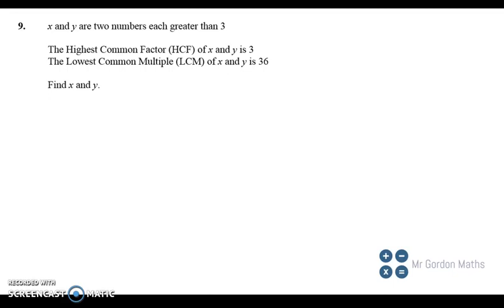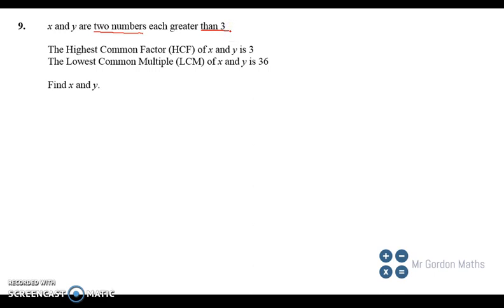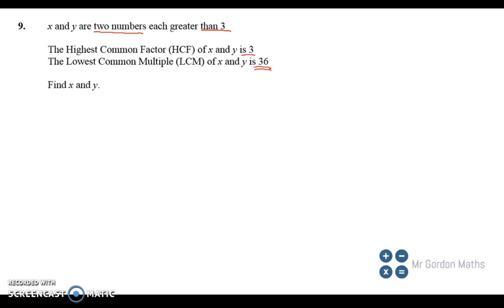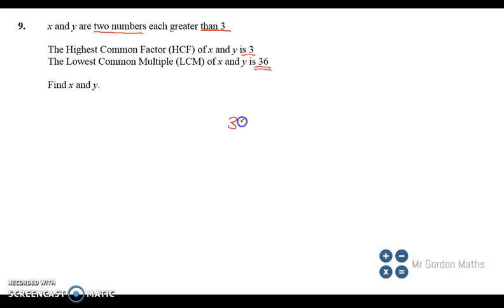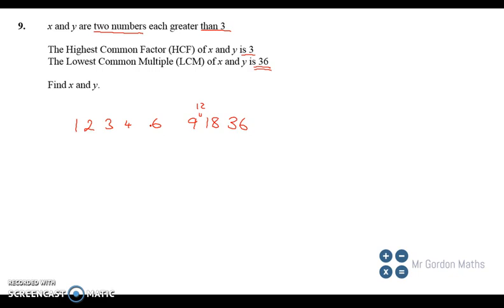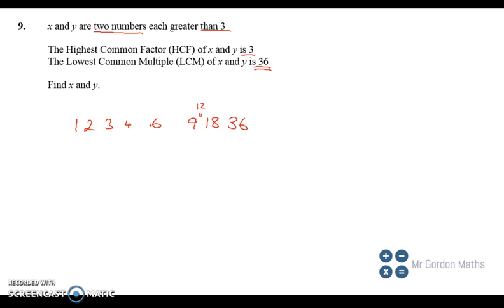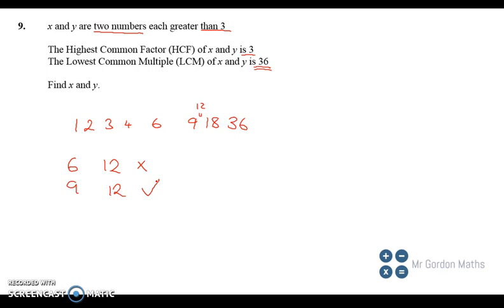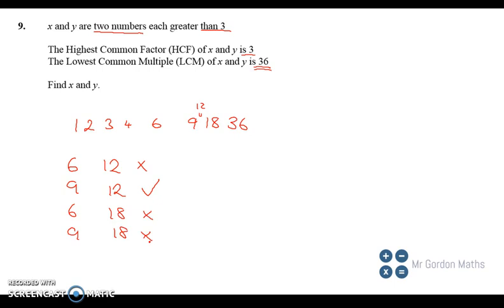Q9 paper 1 GCSE 9 1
2017 GSCE 9-1 Edexcel practise paper set 2 paper 1, exam question tutorial on Highest common factor & Lowest common multiple.